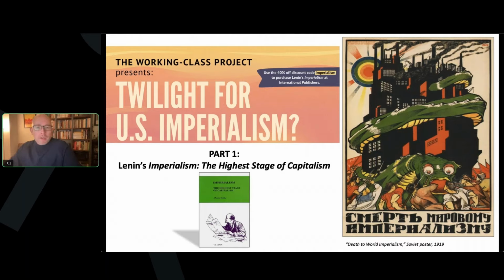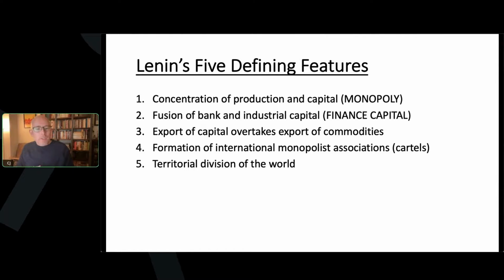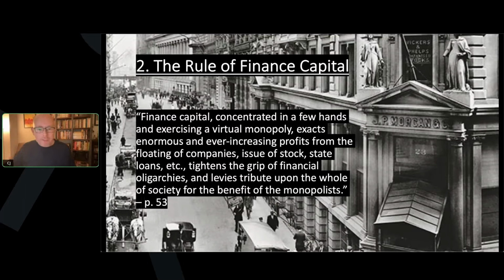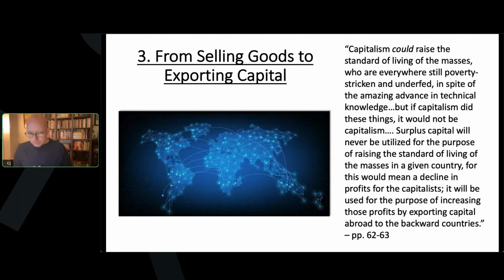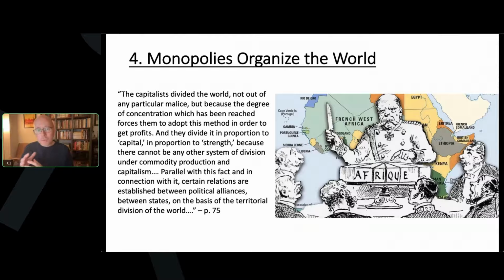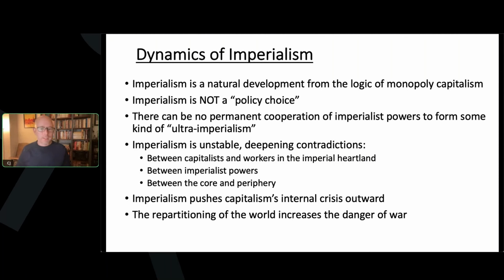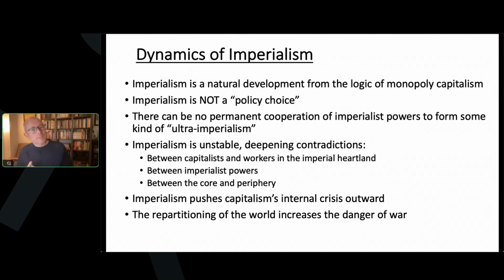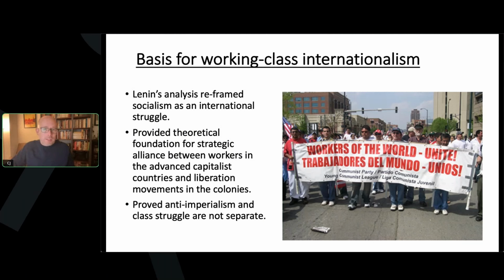Twilight for U.S. Imperialism? Part I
This two-session class series begins with a review of Lenin's *Imperialism: The Highest Stage of Capitalism.* It then examines the current path of U.S. imperialism, with special attention to how the Trump trade wars are reshaping world capitalism and the ways in which the ruling class pursues its new Cold War with China.

This class is an activity of the Working-Class Project and the CPUSA National Education Commission. The Working-Class Project is a program of the People Before Profits Education Fund.